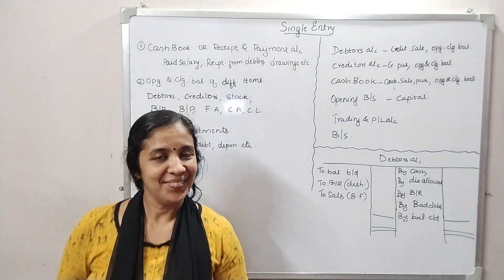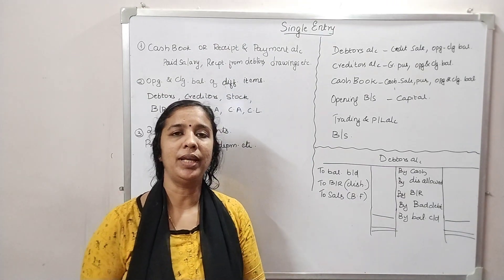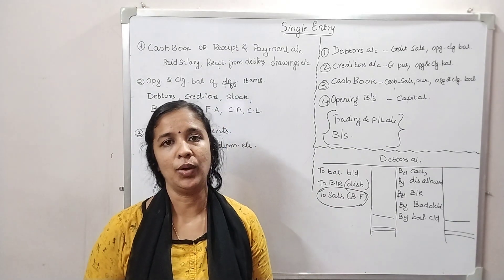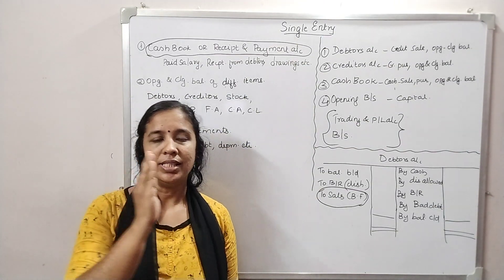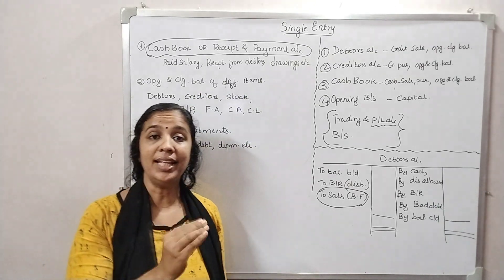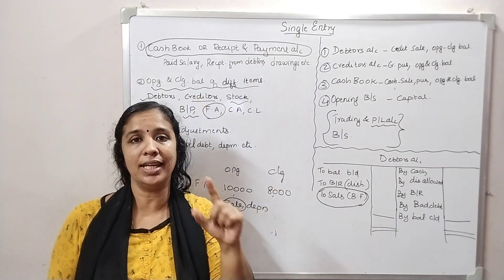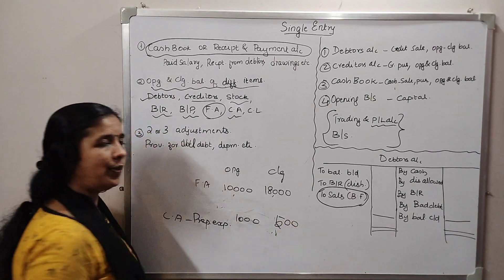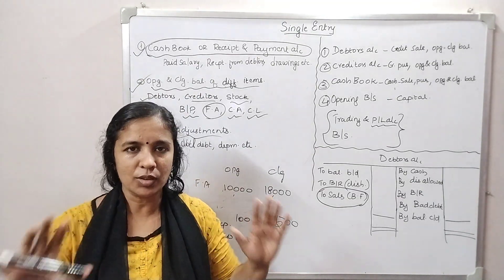SINGLE ENTRY -- Conversion Method -- Introduction -- B.Com 2nd Sem-- Malayalam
CONVERSION METHOD
INTRODUCTION
B COM 2nd Sem